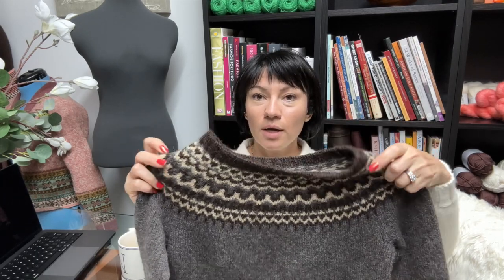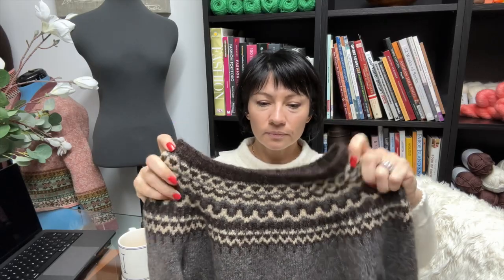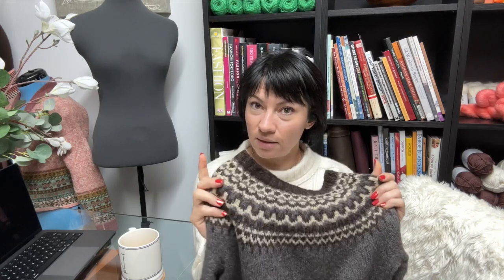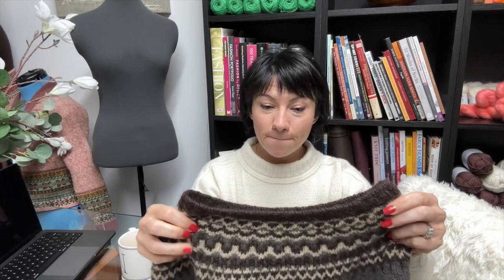CAN YOU MAKE YOKE SWEATER WITH PERFECT FIT?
Welcome to Knit to Fit! This is all the knitting topics and then some weekly discussions. Ask a question and I will answer! It does not have to be all about knitting.

This is episode #1 where I kind of introduce myself and talk about yoke construction sweaters.